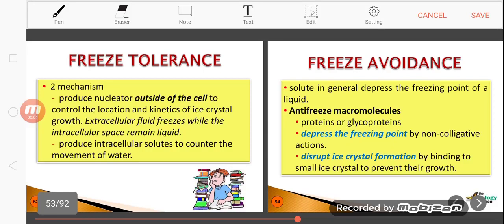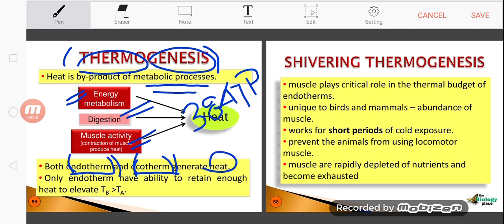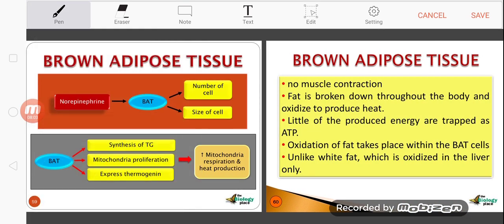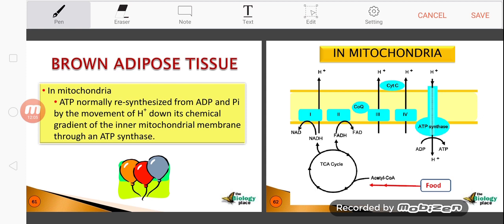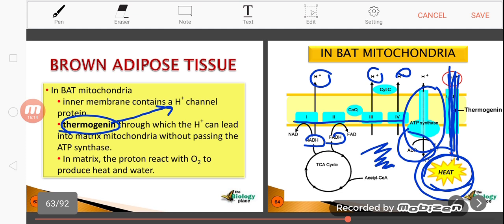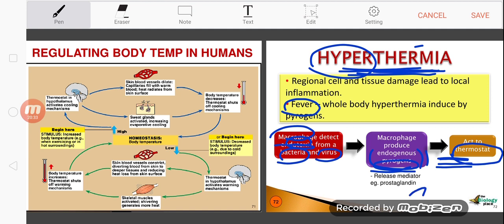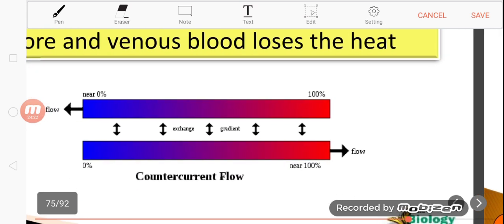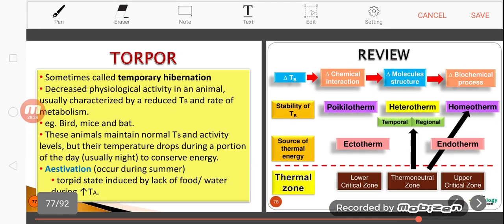Thermal Regulation - shivering & non-shivering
Thermogenesis - shivering & BAT
Other subtopic: hyperthermia & relaxed endothermy